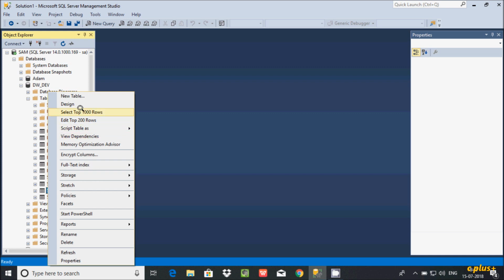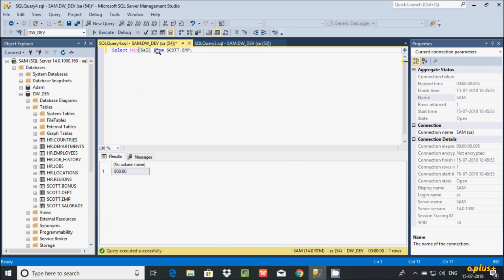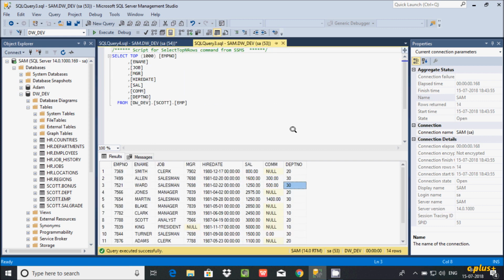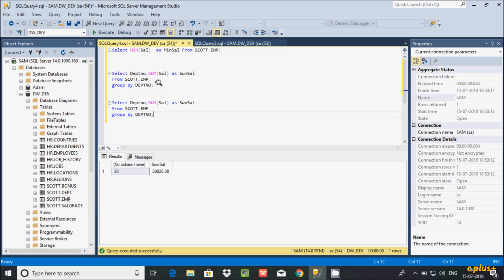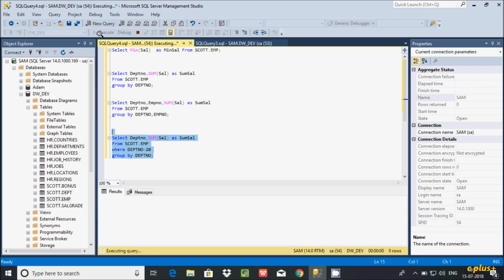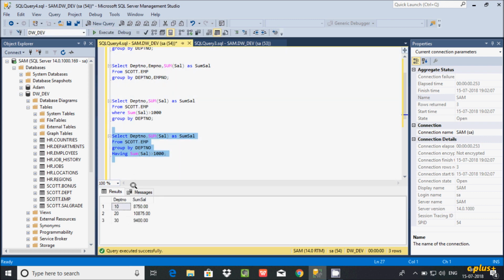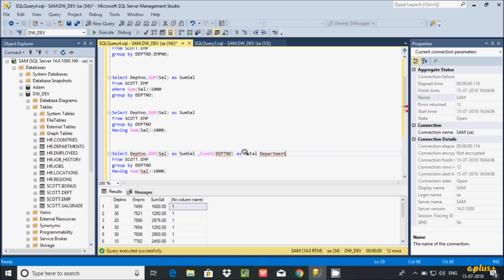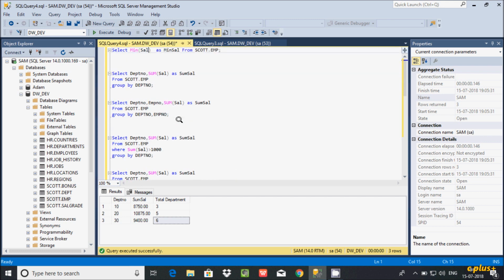GROUP BY Clause in Sql Server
group by having sql
sql server group by having
sql group by count
sql group by multiple columns
group by sql
sql group by sum
sql sum group by multiple columns
clauses in sql server with examples